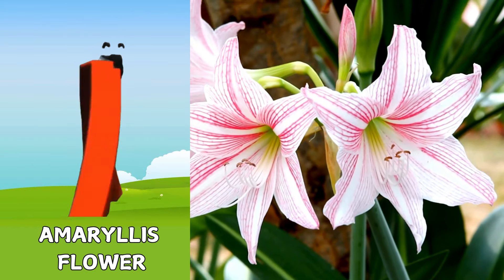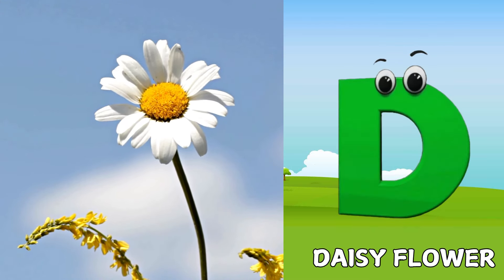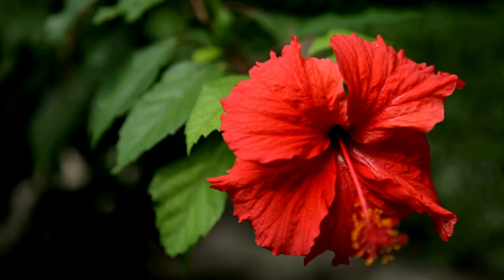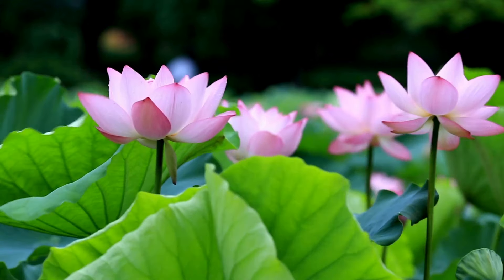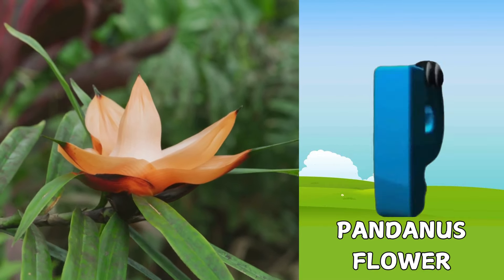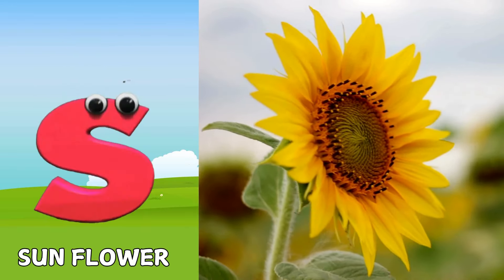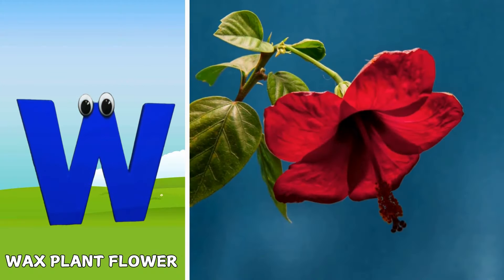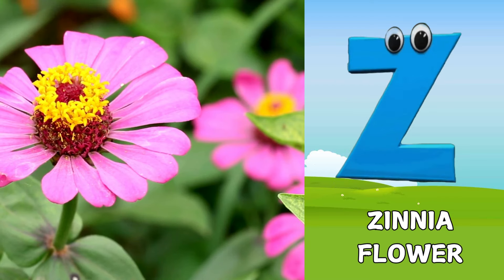Flowers ABC Song | Flowers Alphabet Song | Phonics for Kids | English Alphabet Letters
Lyrics :

A is for Amaryllis Flower  A  A  Amaryllis Flower
B is For Butterfly Pea Flower B  B  Butterfly Pea Flower
C is for Calla Lily Flower  C  C  Calla Lily Flower
D is For Daisy Flower  D  D  Daisy Flower
E is for Edelweiss Flower  E  E  Edelweiss Flower
F is for Foxglove Flower  F  F  Foxglove Flower
G is for Golden Champa Flower  G  G  Golden Champa Flower
H is for Hibiscus Flower  H  H  Hibiscus Flower
I is for Ixora Flower  I  I  Ixora Flower
J is for Jasmine Flower  J  J  Jasmine Flower
K is for Kalmia Flower K  K  Kalmia Flower
L is for Lotus Flower  L  L  Lotus Flower
M is for Marigold Flower  M  M  Marigold Flower
N is for Night Jasmine Flower  N  N  Night Jasmine Flower
O is for Orchid Flower  O  O  Orchid Flower
P is for Pandanus Flower  P  P  Pandanus Flower
Q is for Quince Flower  Q  Q  Quince Flower
R is for Rose Flower  R  R  Rose Flower
S is for Sun Flower  S  S  Sun Flower
T is for Tulip Flower  T  T  Tulip Flower
U is for Uva Ursi Flower  U  U  Uva Ursi Flower
V is for Valley Flower  V  V  Valley Flower
W is for Wax Plant Flower  W  W  Wax Plant Flower
X is for Xanthoceras Flower  X  X  Xanthoceras Flower
Y is for Ylang Ylang Flower  Y  Y  Ylang Ylang Flower
Z is for Zinnia Flower  Z  Z  Zinnia Flower